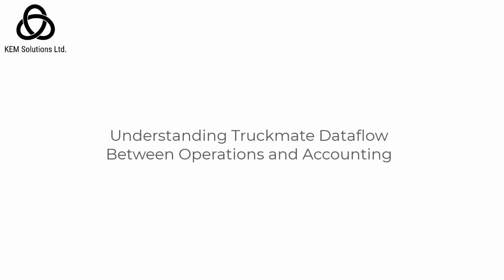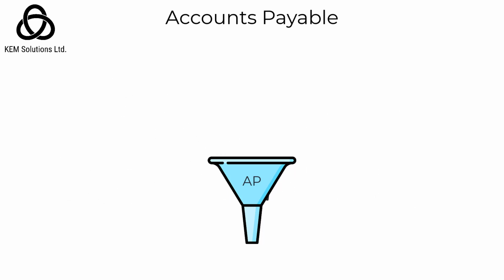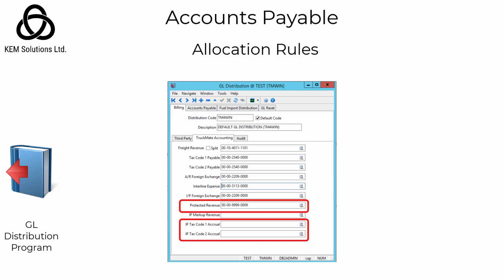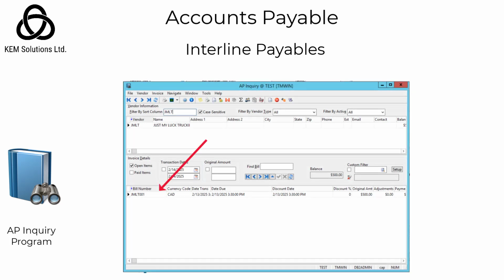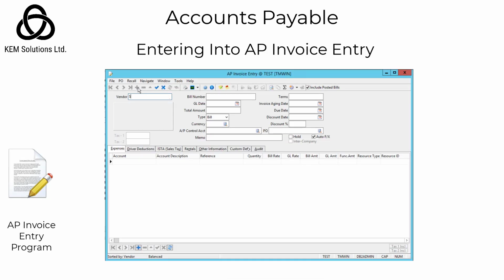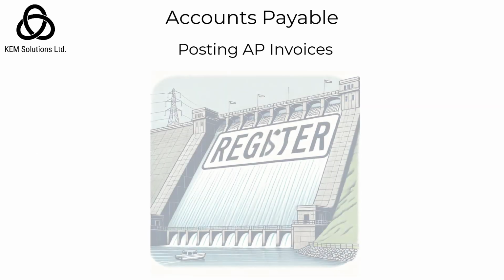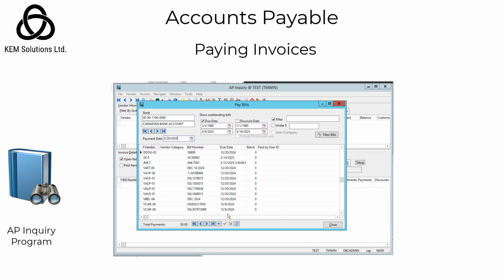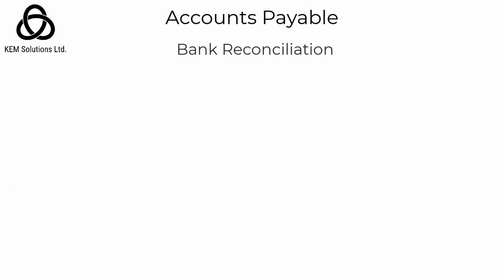Truckmate Training - Understanding the AP System and General Ledger Integrations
In this video, we provide a high-level overview of the Accounts Payable (AP) system in Truckmate. We’ll walk through the various programs that feed into the general ledger (GL), explain which accounts are posted to, and discuss the timing of these transactions. Whether you're new to Truckmate or need a refresher, this video will help you understand the flow of financial data in the AP system.

📌 Topics Covered: ✅ Overview of the Accounts Payable process ✅ Programs that feed into the general ledger ✅ How and when transactions post to different accounts ✅ Key considerations for managing payables and ensuring accurate financial tracking